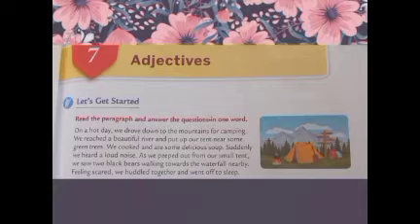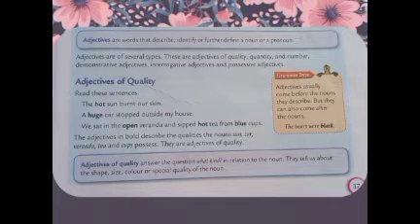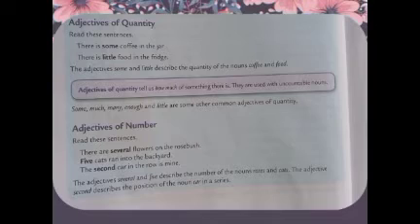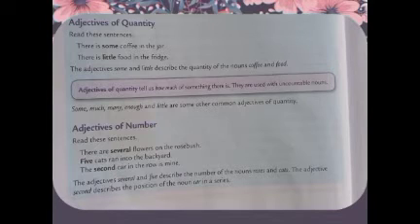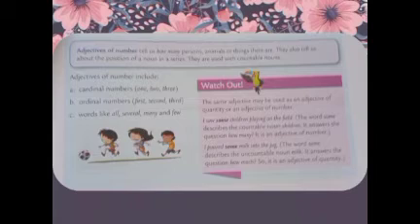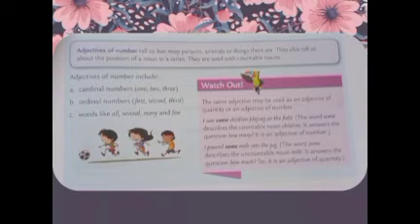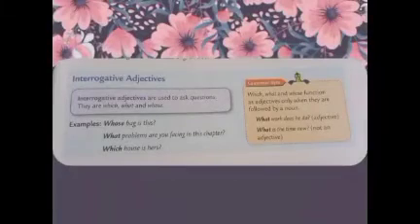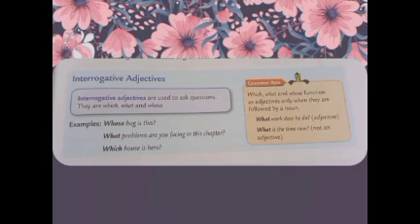L-7 : Adjectives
Lesson number -7 : Adjectives